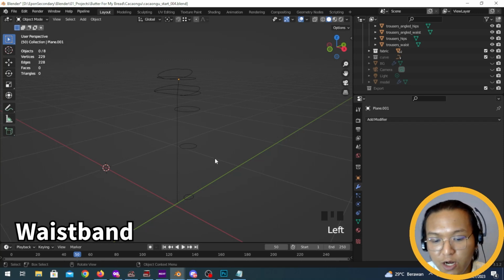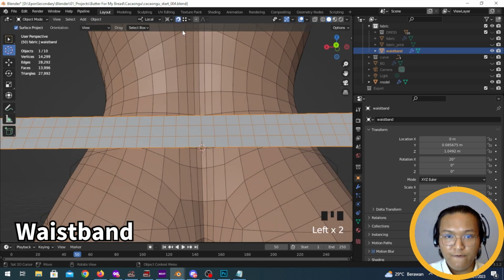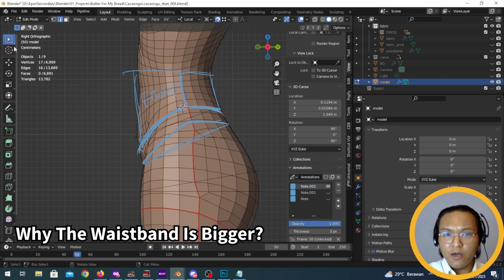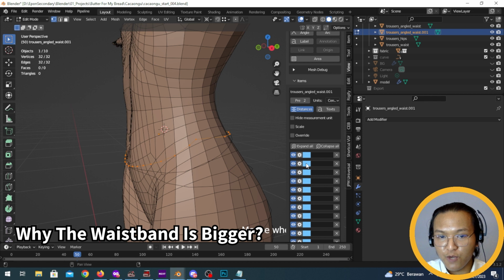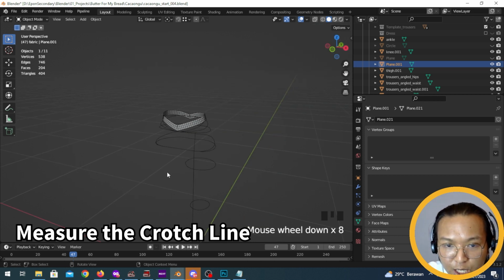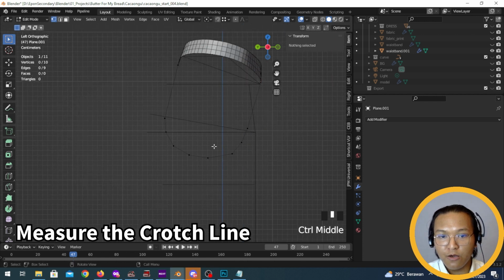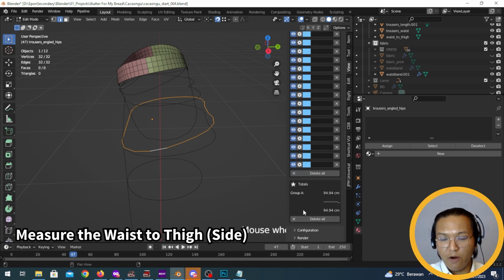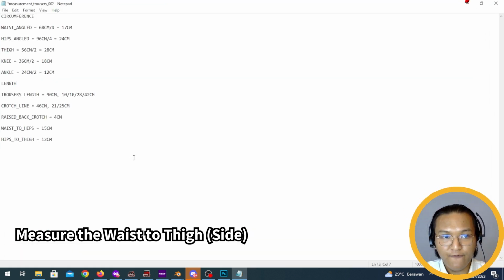A Tailor's Approach to Cloth Sewing in Blender - Revisited - Trousers: Waistband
Hey, did you enjoy making the Ao Dai? Now, I come back to make the accompanying piece of clothing, a flowing and wide-legged trousers.

Have any questions?

ATATCS - Revisited - Trousers - Time Stamps:

00:00 Waistband
06:51 Why the Waistband Is Bigger?
19:14 Measure the Crotch Line
27:24 Measure the Waist to Thigh (Side)